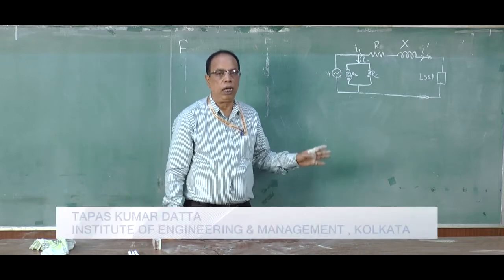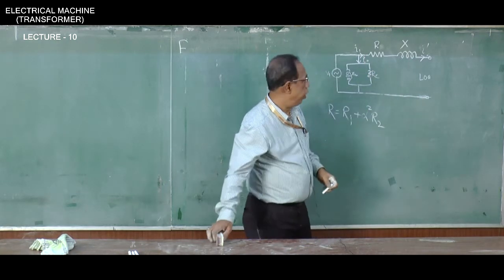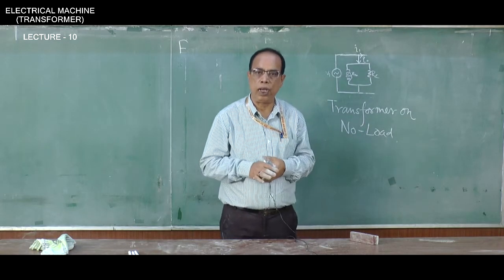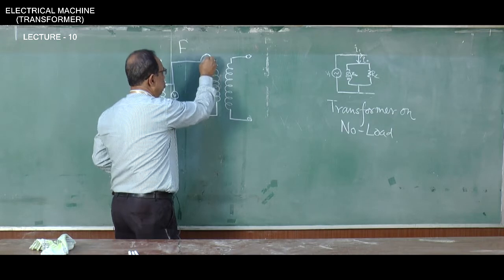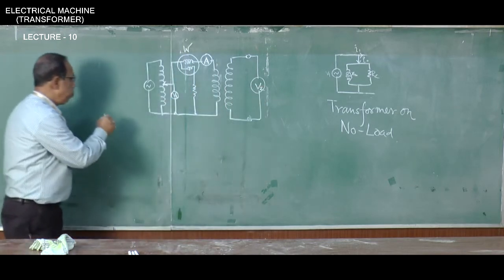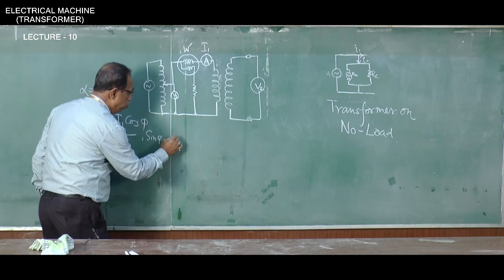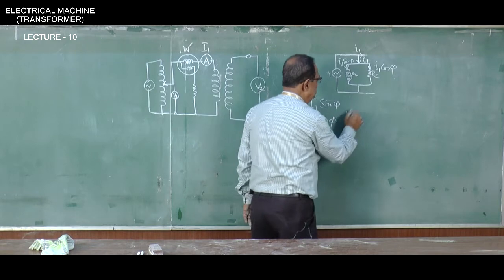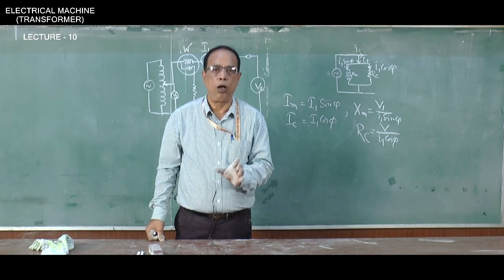TRANSFORMER | Lecture 10 | IEM | PROF. Prof. T. K. Datta | Gymkhana TV